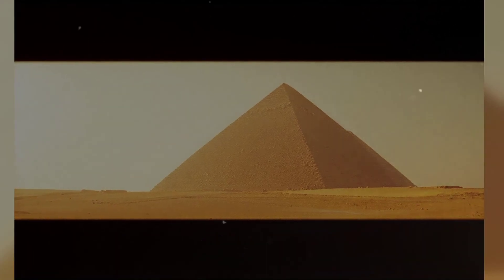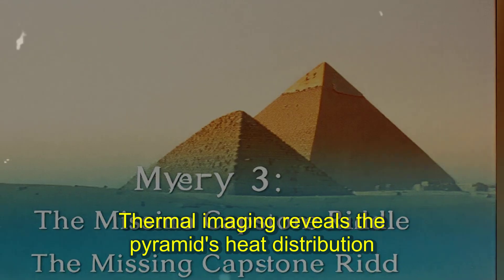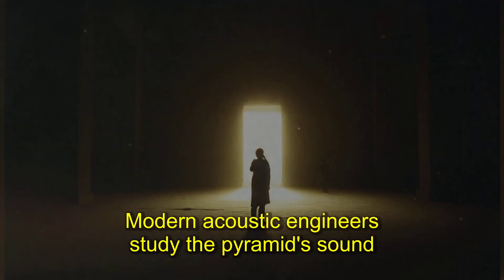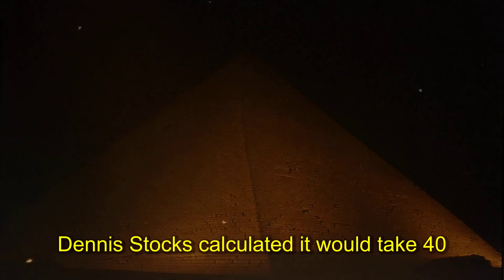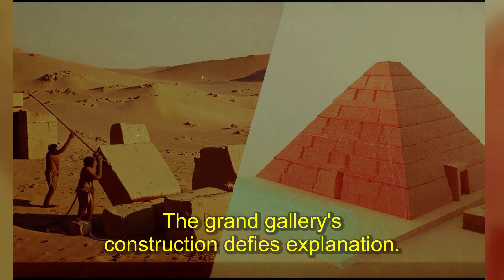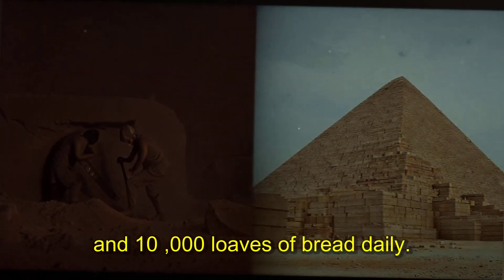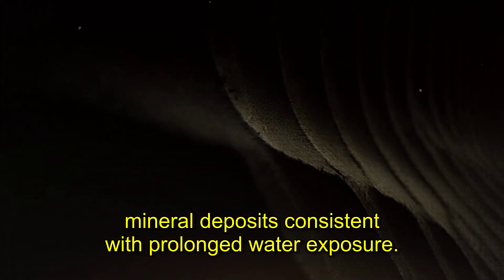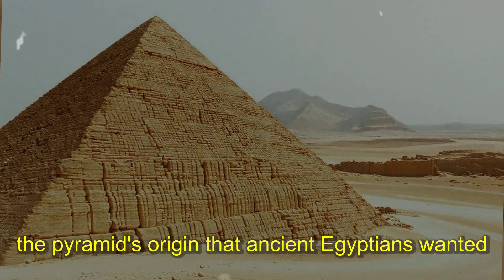12 Great Pyramid of Giza Mysteries Scientists Can't Explain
The Great Pyramid of Giza has stood for over 4,500 years as a testament to ancient ingenuity, yet it remains shrouded in mystery. Despite centuries of research, some of its most fundamental questions—from how it was built to what its true purpose was—still defy conventional explanation.
📌 In this video, you'll uncover:

• The unsolved puzzle of its perfect astronomical alignment and construction

• The unknown purpose of its intricate internal chambers and shafts

• Mysterious voids discovered by recent scientific scans

• The incredible precision of its masonry and logistics of its materials

• Why a simple tomb theory fails to explain all the evidence
📚 Based on archaeological findings, modern scientific research, and historical analysis.